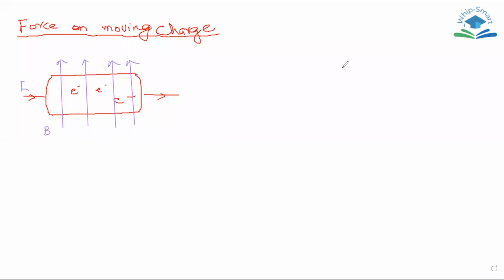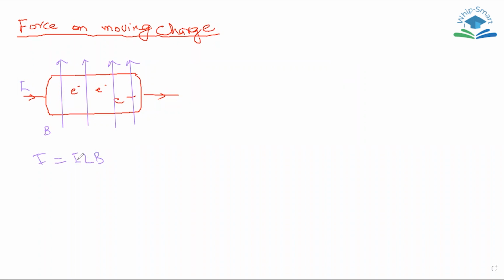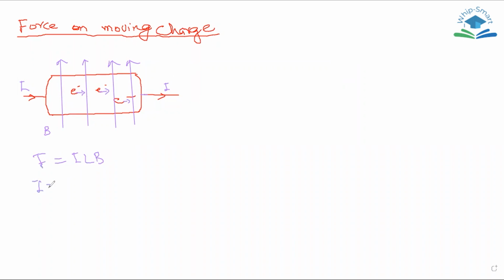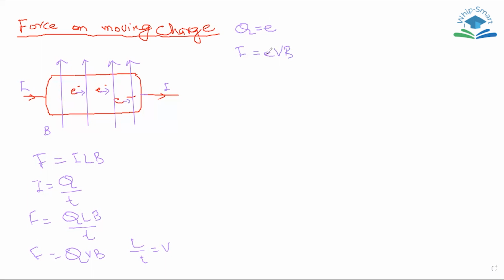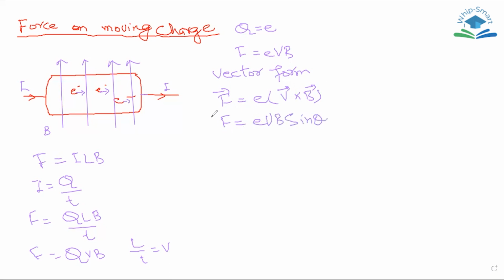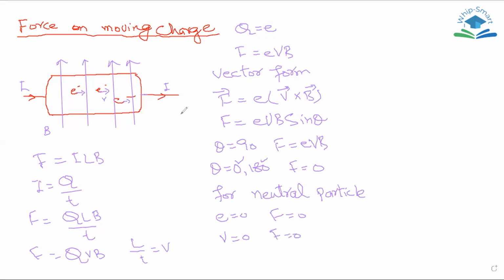Force on a moving charge in a magnetic field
In this video, you will learn about the concept of a charge moving in a magnetic field. The magnetic force on a moving charged particle is given by the equation F = BQv. For an electron the equation is F = Bev.